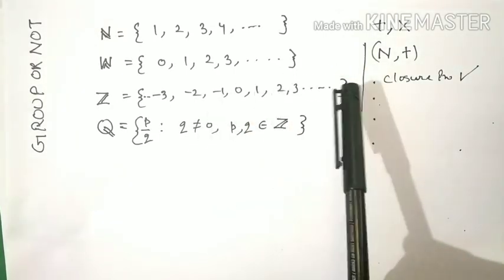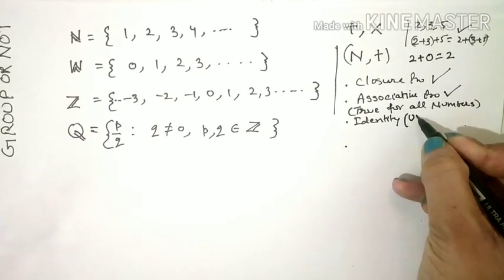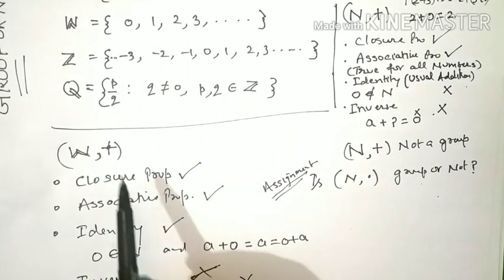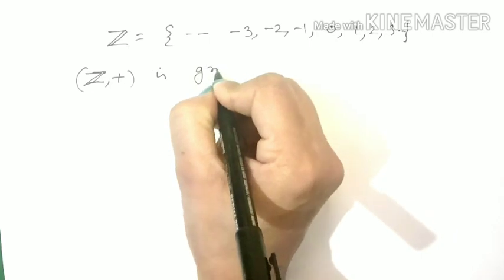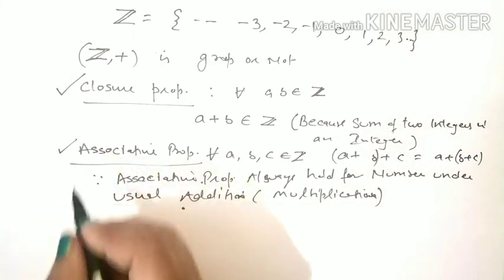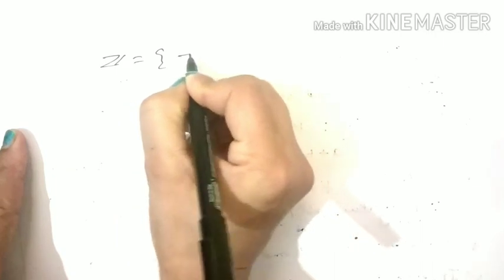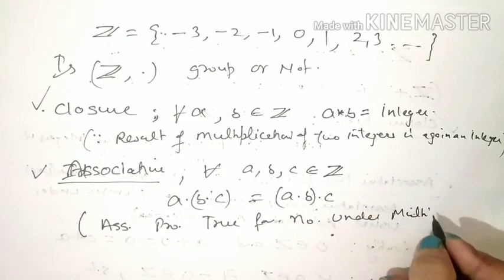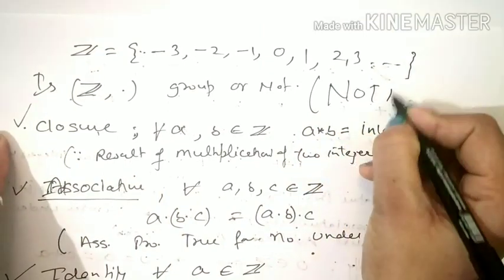Group part 1 ABSTRACT ALGEBRA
BSc sem5 Mathematics